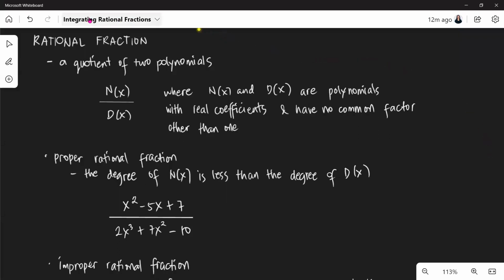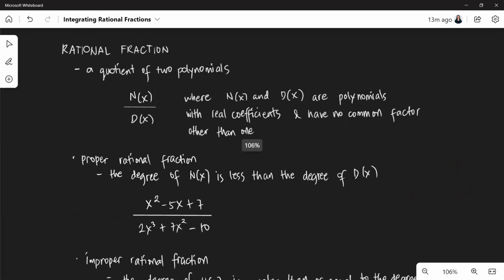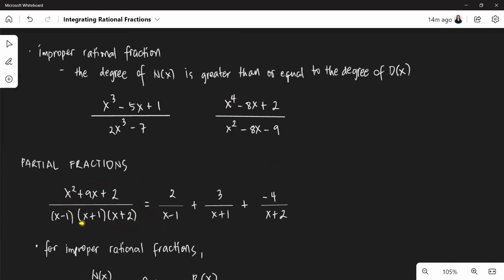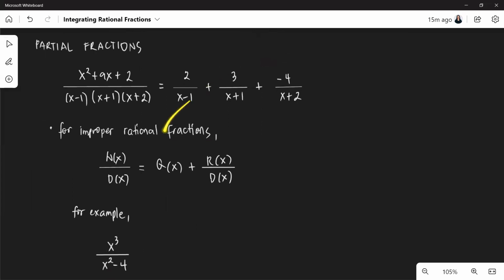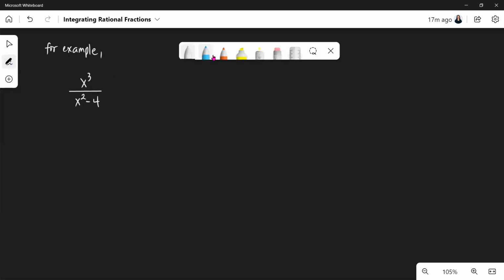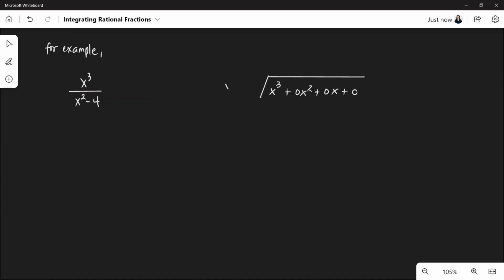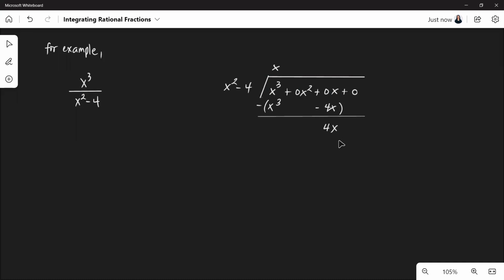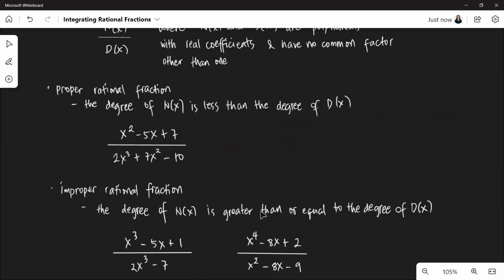Integrating Rational Fractions | Introduction